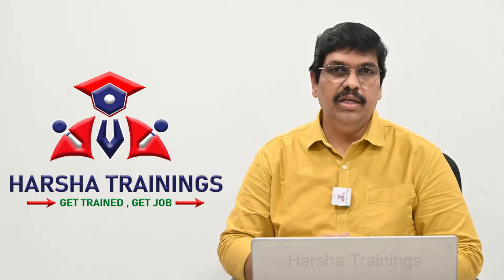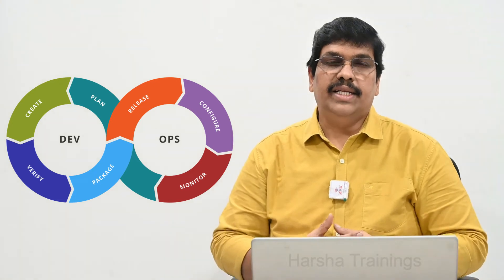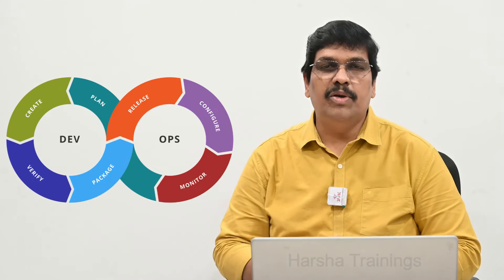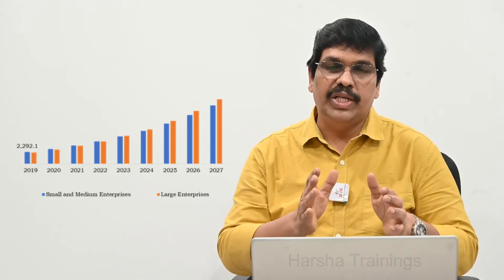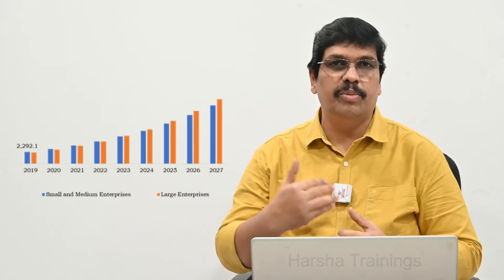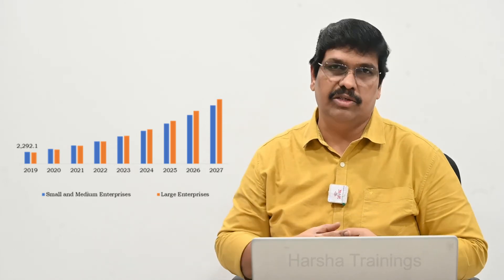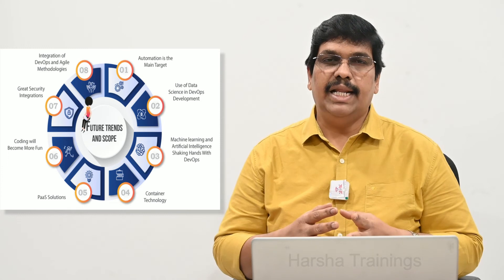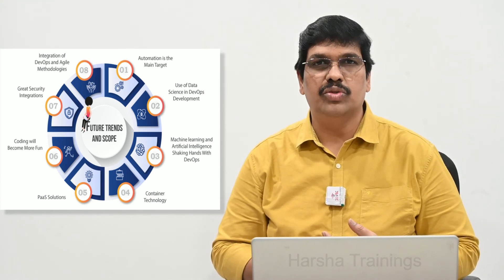What is DevOps ? | Future Of DevOps ? | Detailed Explanation | DevOps Training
Hello All! In this video, we have discussed about What is DevOps ? |  Future Of DevOps ? | Detailed Explanation | DevOps Training

Courses Offered:
Core&Advance java
FreshersTranings & Placement CRT
Selenium & AutomachineTesting

Regards,
Harsha Trainings,
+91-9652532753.